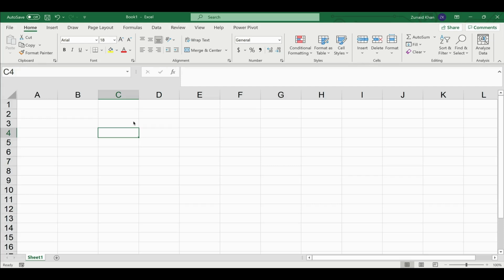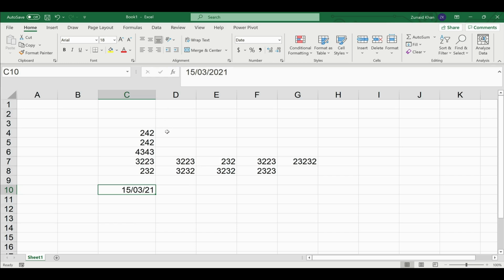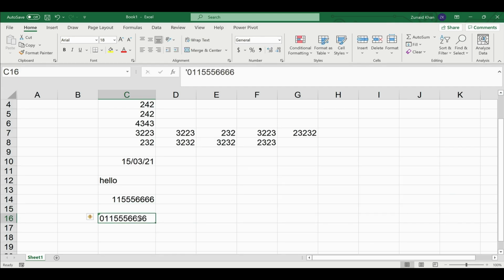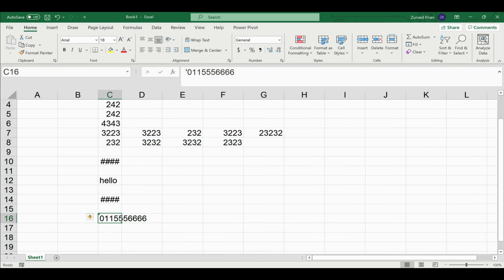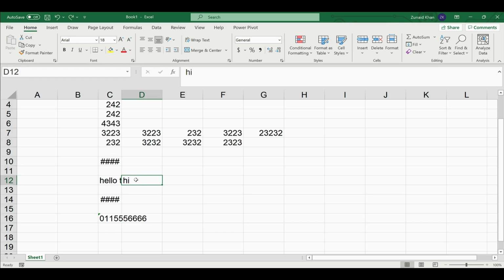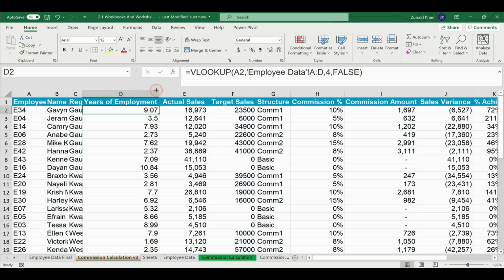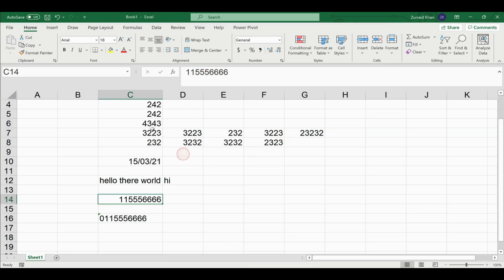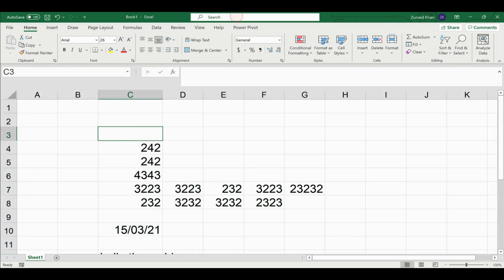2 4 Autofit Columns and Rows DONE mp4